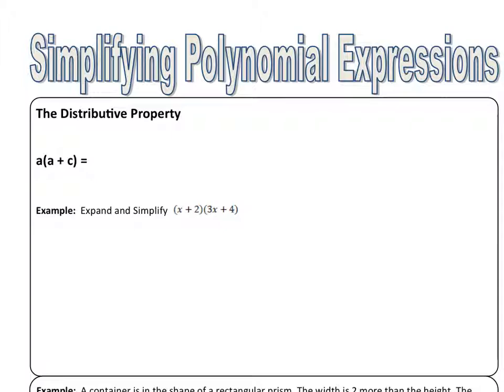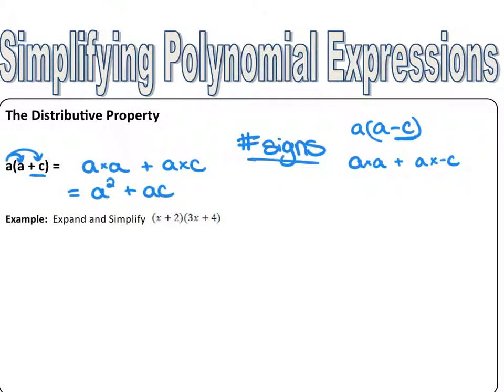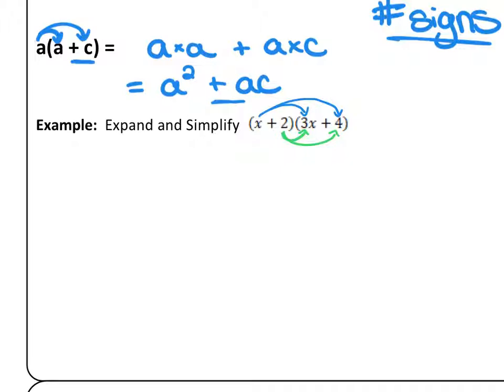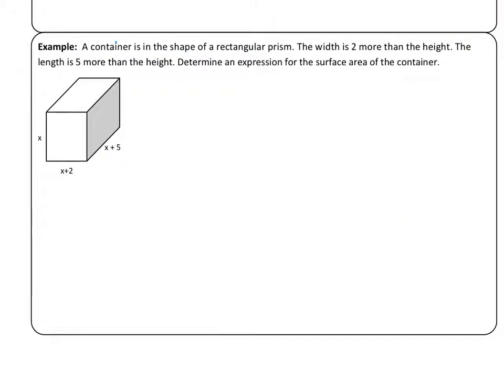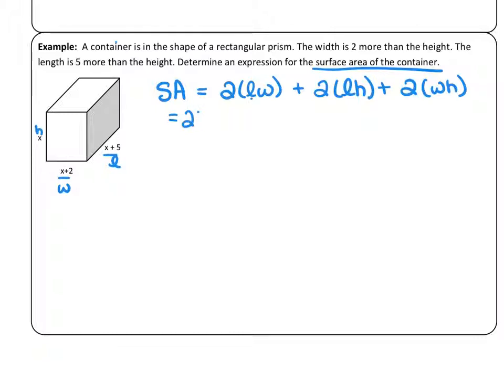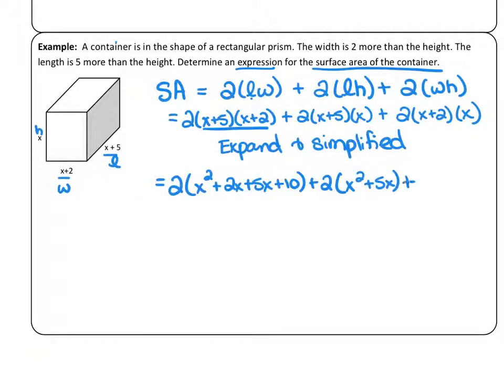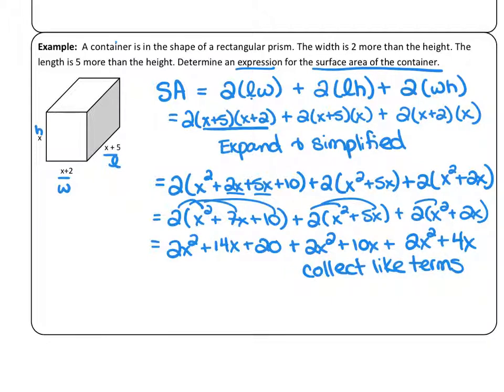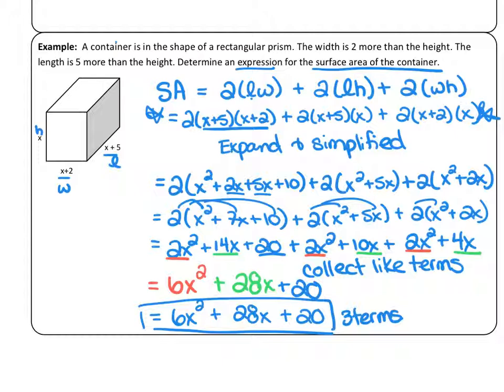Simplifying Polynomial Expressions